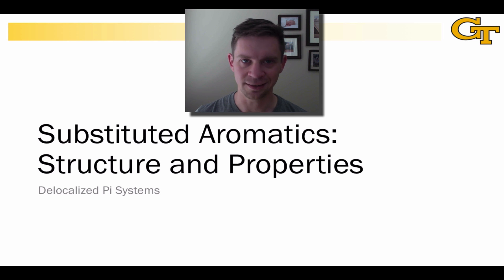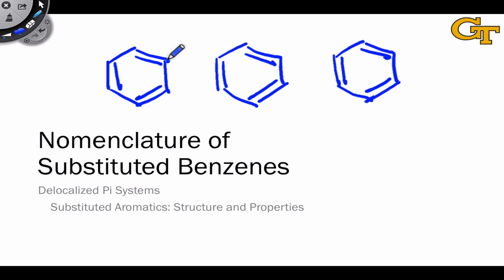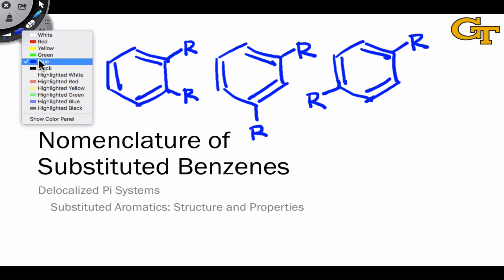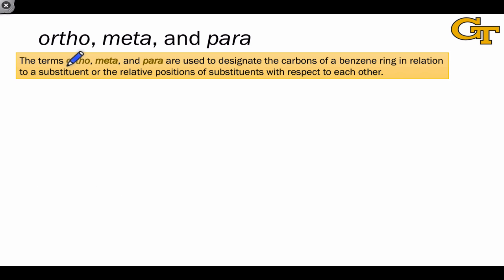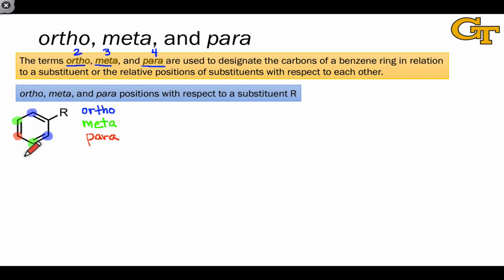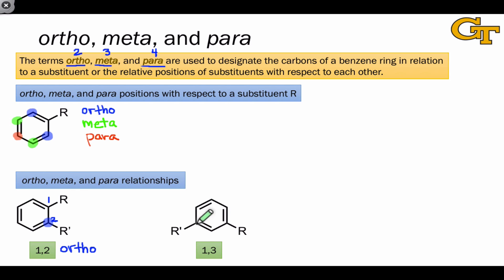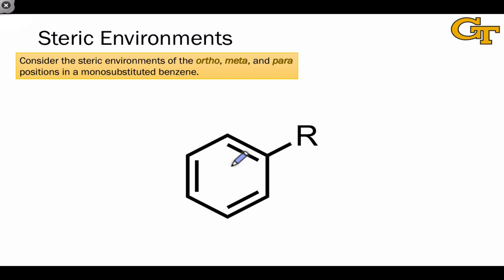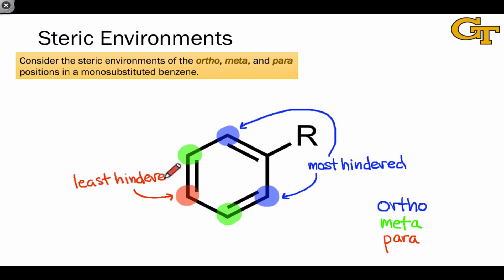32.01 Nomenclature of Substituted Benzenes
Definitions of ortho, meta, and para. Use of these terms to describe positions relative to a single substituent or relations between substituents. Steric environments of the ortho, meta, and para positions.